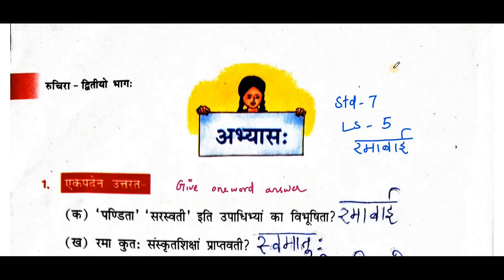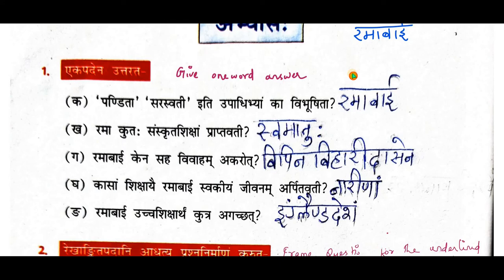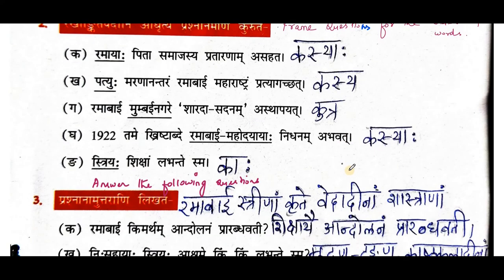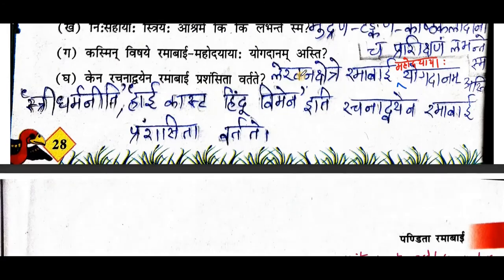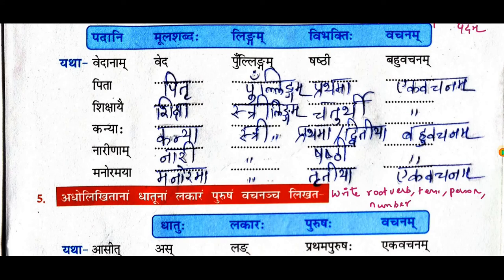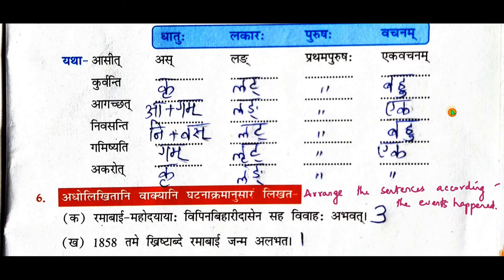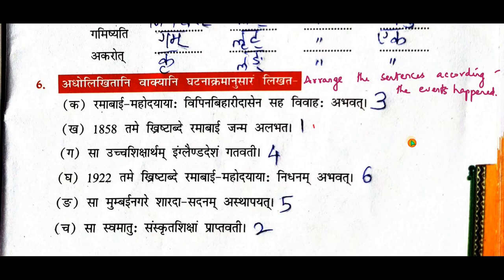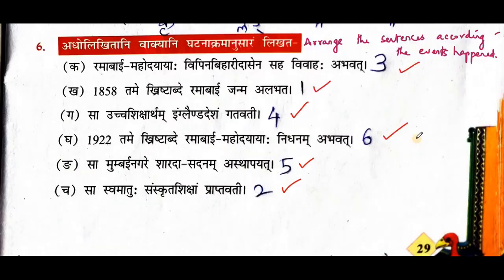NCERT Sanskrit Class 7 Chapter 5 पण्डिता रमाबाई Pandita Ramabai ANSWERS with English EXPLANATION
NCERT RUCHIRA Sanskrit Class 7 Chapter 5 पण्डिता रमाबाई अभ्यास: + Solutions & Explanation in English

NAMASTE.

  THIS VIDEO DISCUSSES ABOUT NCERT RUCHIRA CLASS 7 CHAPTER   3 स्वावलम्बनम् अभ्यास:
I HAVE CLEARLY EXPLAINED THE   SOLUTIONS FOR ALL EXCERCISES IN DETAIL.

📌SANSKRIT   RUCHIRA
 📌 CHAPTER 5 पण्डिता रमाबाई अभ्यास:  Excercise
 ✅  Includes solutions  (उत्तर-सहित)
 ✅  Detailed explanation in English

PLEASE POST YOUR COMMENTS,DOUBTS/QUESTIONS IN COMMENT SECTION.